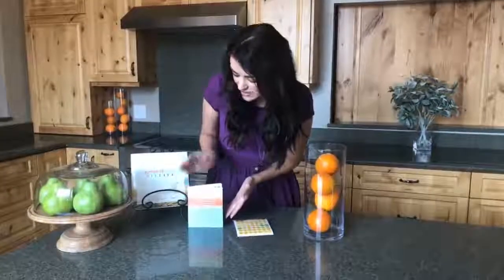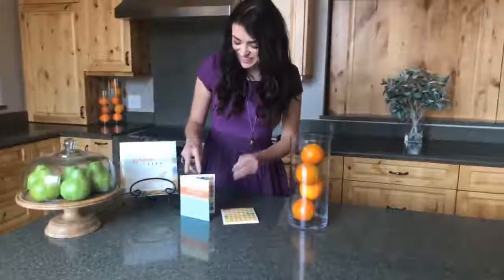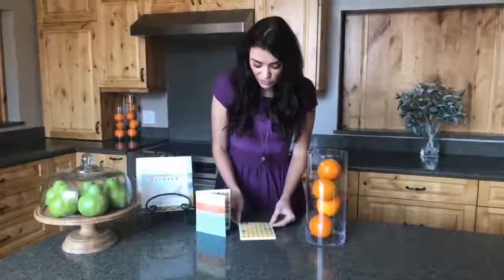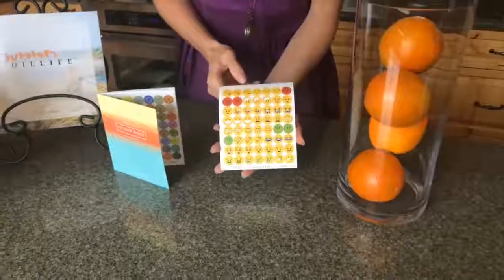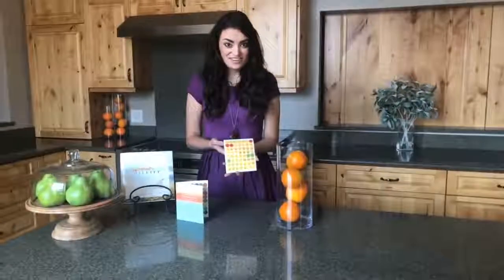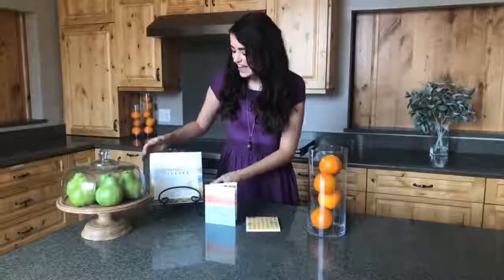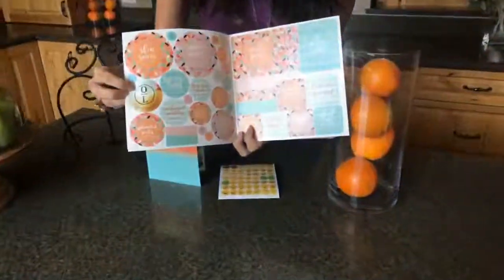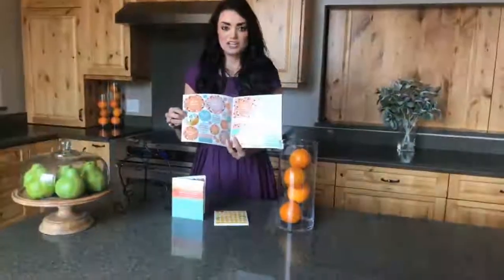Oil Life Sticker Book and Emoji Page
Feature Friday: Oil Life Sticker Book and Emoji Page!